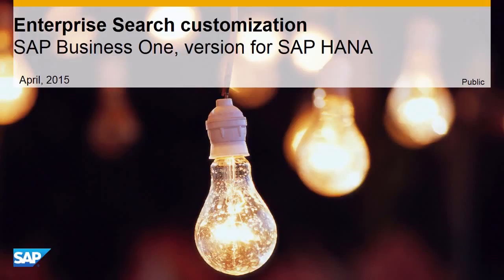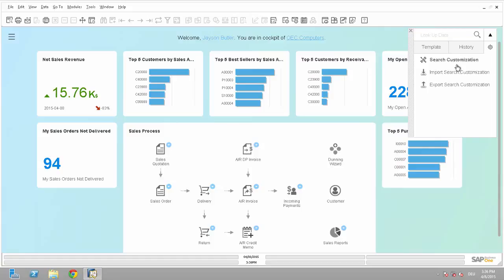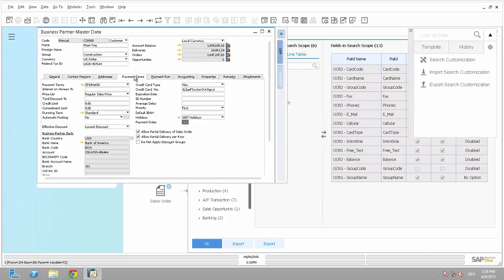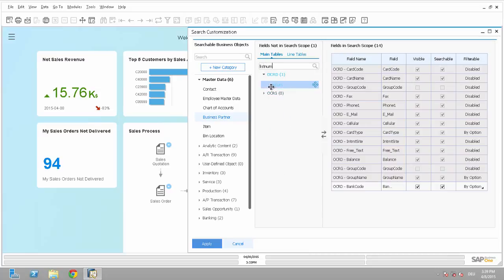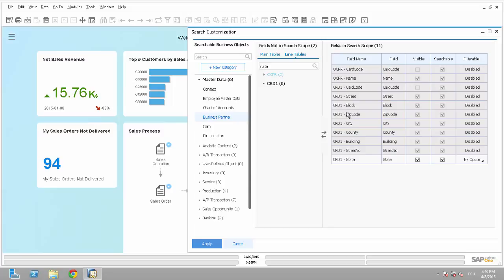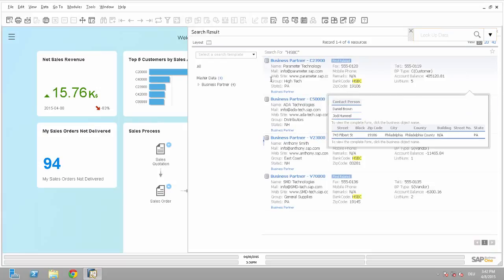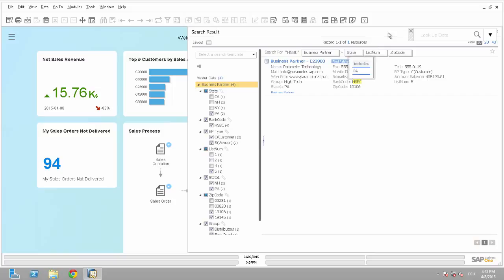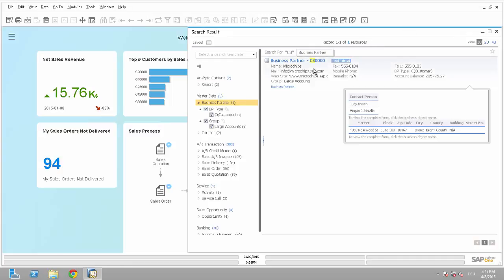Enterprise Search Customization in SAP Business One, version for SAP HANA